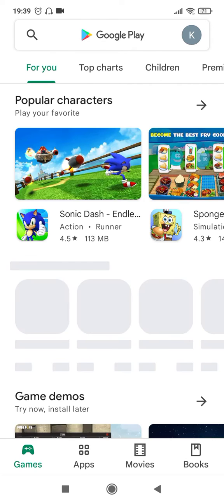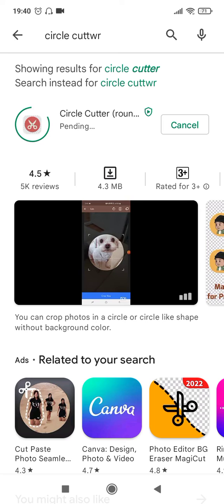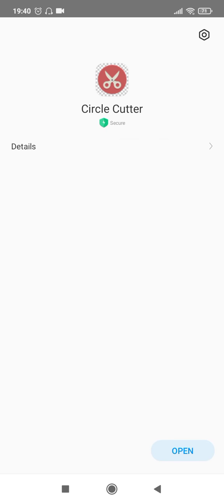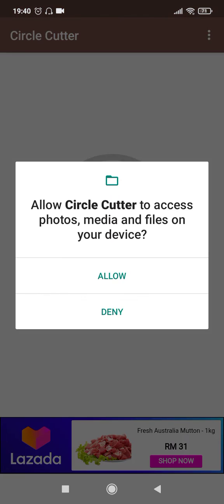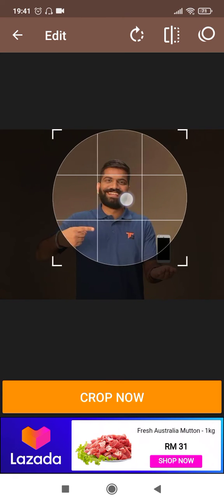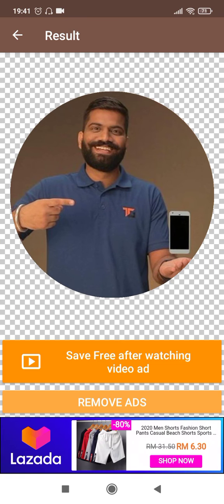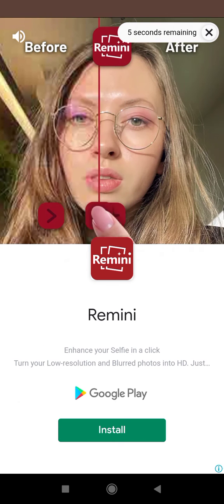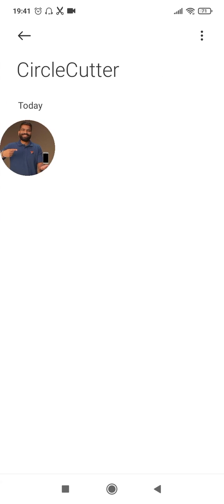Crop Photo in Circle Shape in Mobile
How to Crop Image in Circle Shape in Mobile

Your Queries👇
How to crop image in circle
How to crop image in circle shape in photoshop
How to crop image in circle shape in picsart
How to crop image in circle shape
How to crop image in circle shape in paint
How to crop image in circle shape in illustrator
How to crop image in circle shape in coreldraw
How to crop image in circle shape in pixellab
How to crop image in circle shape in android
How to crop image in circle shape in photoshop in hindi
How to crop image in circle shape in powerpoint
How to crop image in circle shape online
How to crop image in circle shape in canva
How to crop image in circle in coreldraw
How to crop image in circle shape in photoshop 7
How to crop image in circle shape in photoshop cs6
How to crop image in circle shape in filmora
How to crop image in circle shape in word
How to crop image in circle shape in paint 3d
How to crop image in circle shape in corel draw
How to crop image in circle shape online free
How to crop image in circle in corel draw
How to crop image in circle shape in corel draw 12